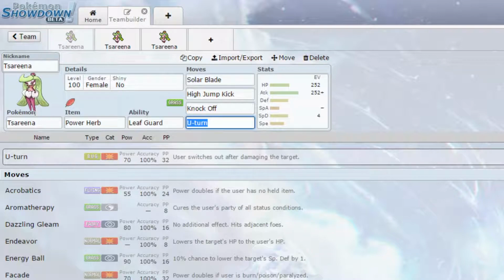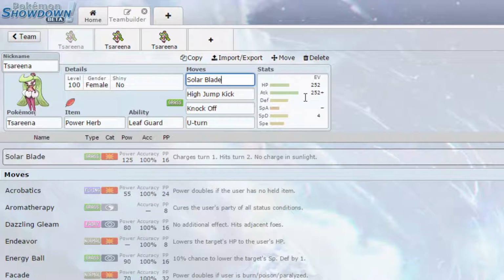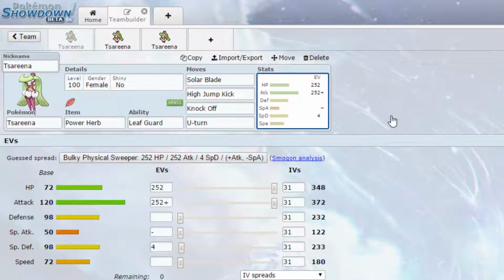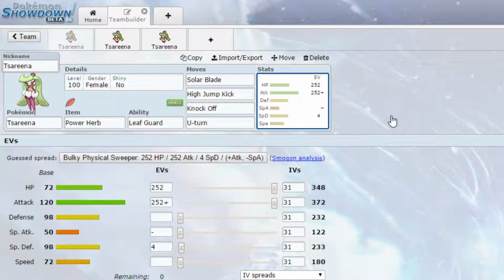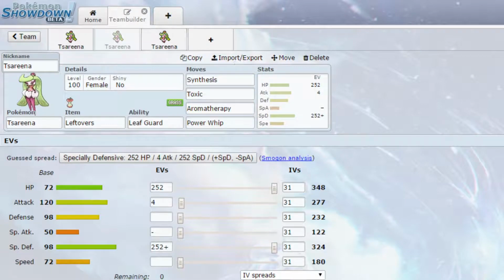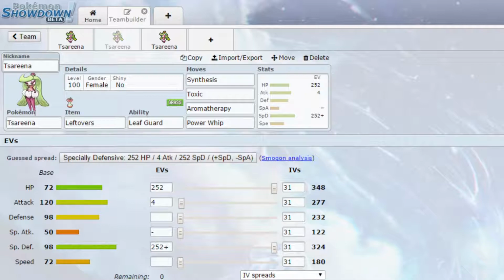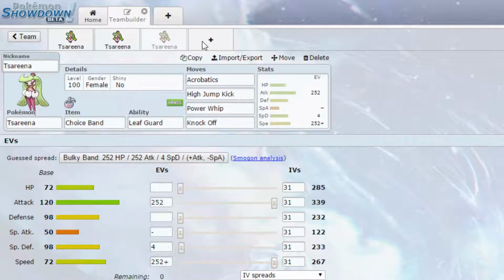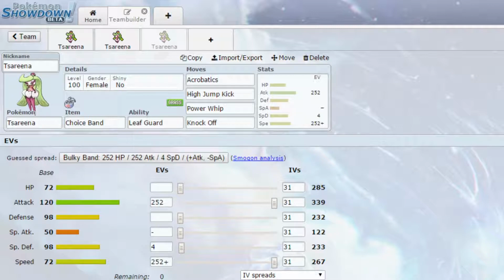Competitive Guides - Tsareena